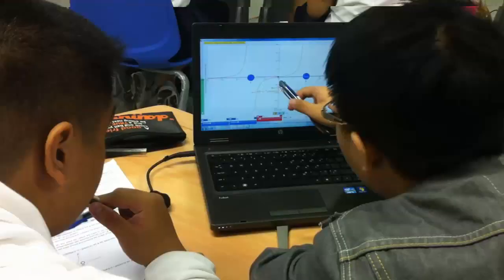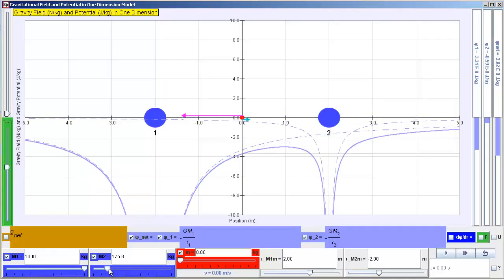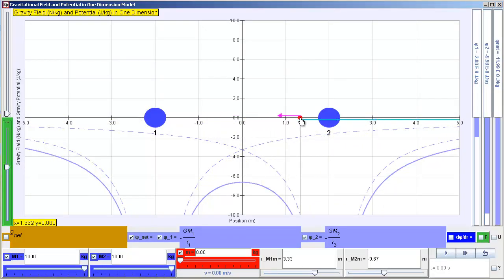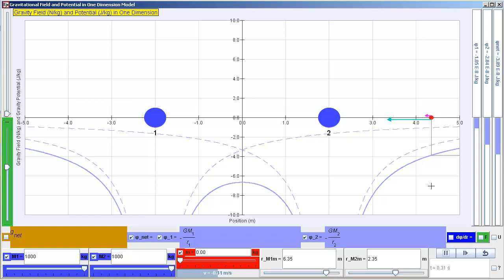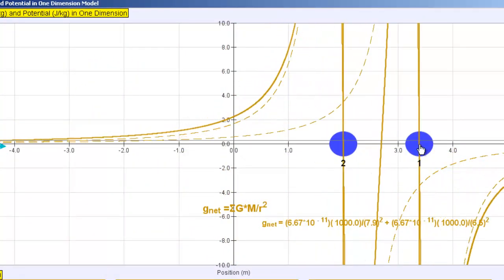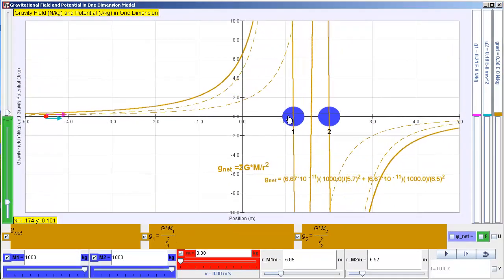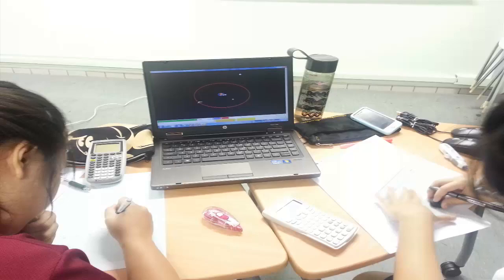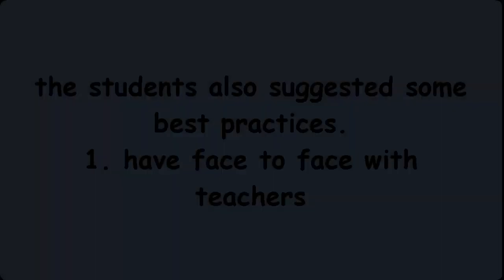Enriched Learning YJC through open source physics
Has using the gravity simulations-models enriched your learning?
thanks to jimmy's students!
producer: lookang
animator: lookang
storyboard: lookang
subtitles: mei kei

Simulations download via the dropbox links